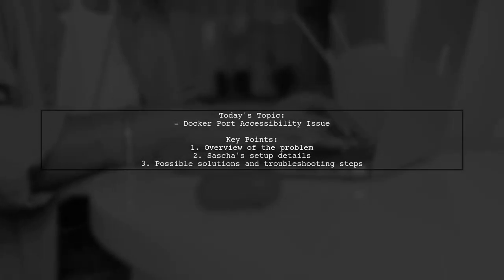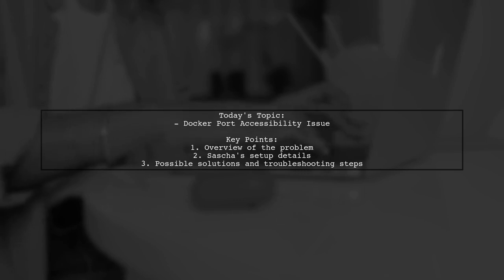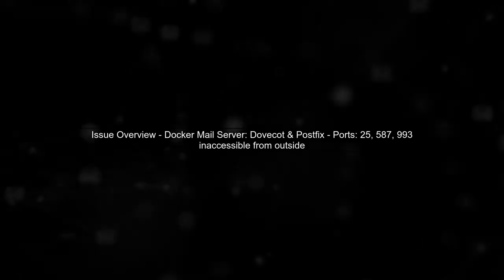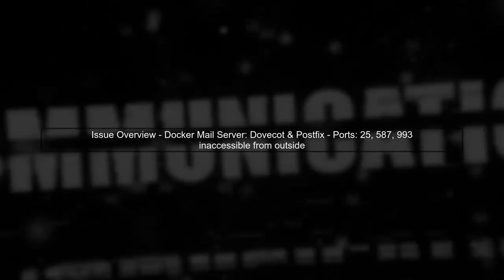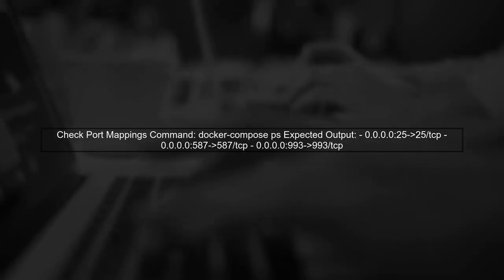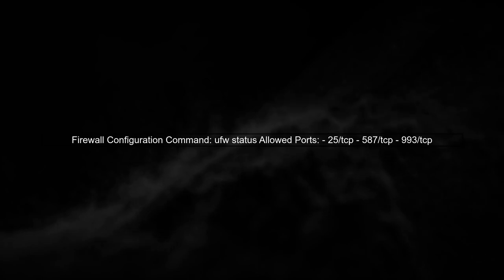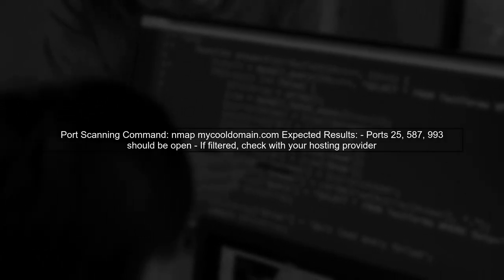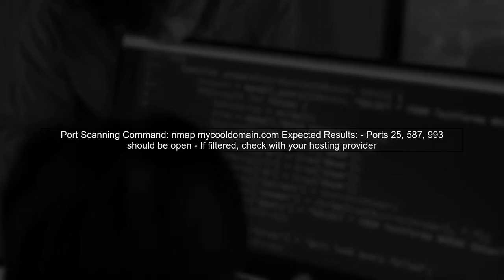Fixing Inaccessible Docker Ports for Dovecot and Postfix: Troubleshooting Guide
In this video, we dive into the common challenges of accessing Docker ports for Dovecot and Postfix, two essential components for email services. If you've ever struggled with connectivity issues or found your mail server inaccessible, you're not alone. Join us as we walk through troubleshooting steps and solutions to ensure your Dockerized email setup runs smoothly and efficiently.

Today's Topic: Fixing Inaccessible Docker Ports for Dovecot and Postfix: Troubleshooting Guide

Related to